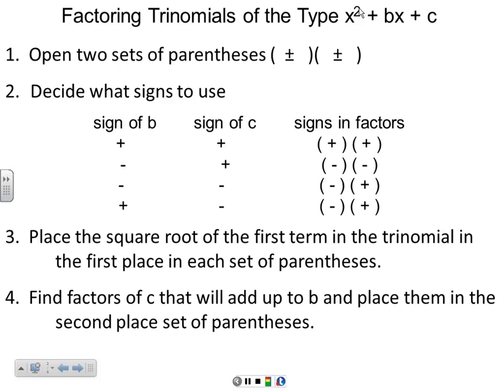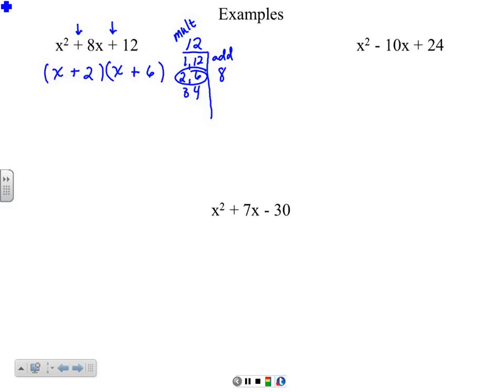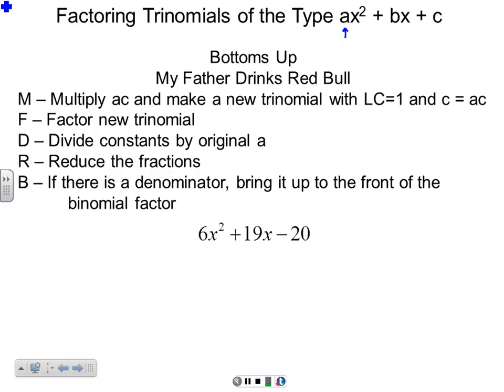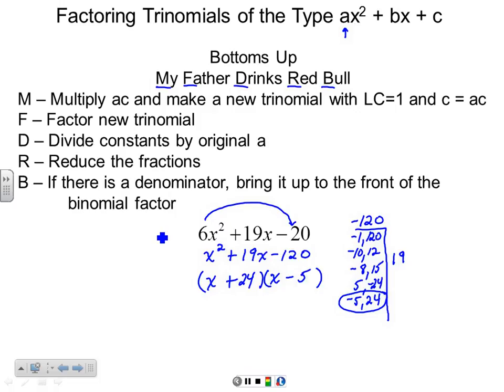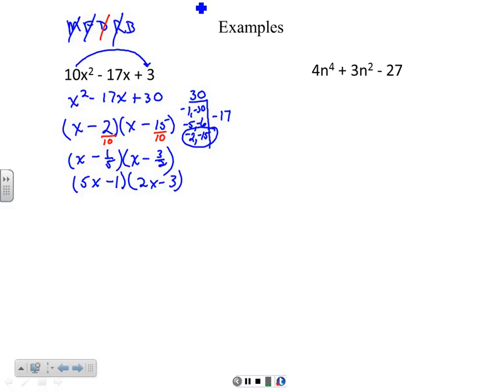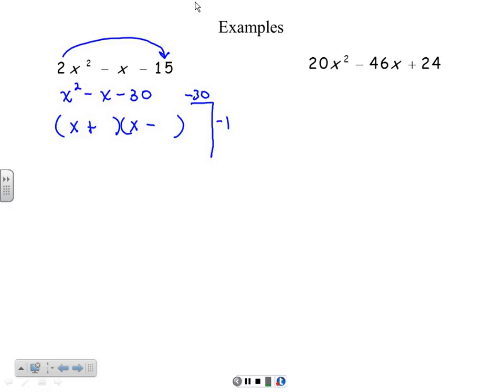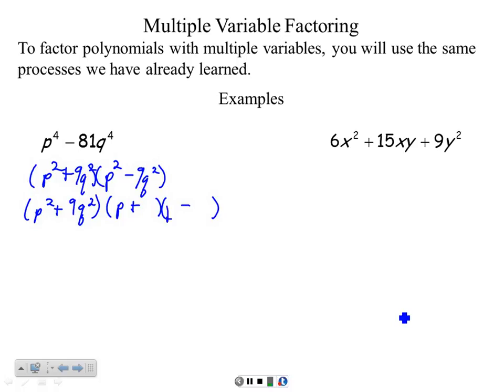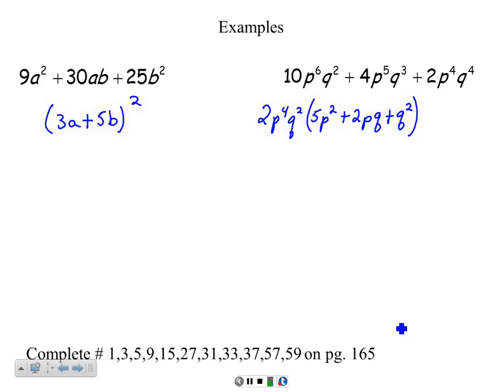MTH 100 3.6